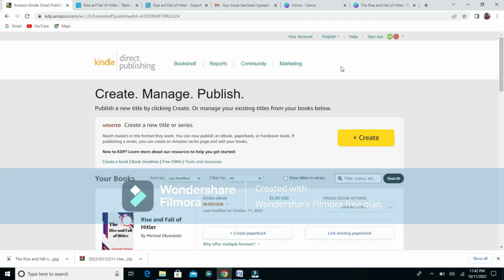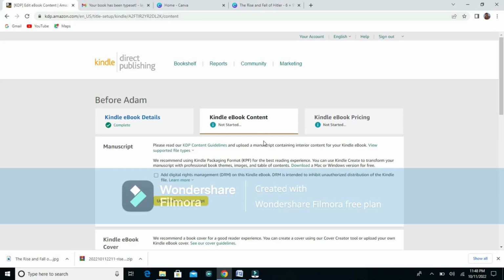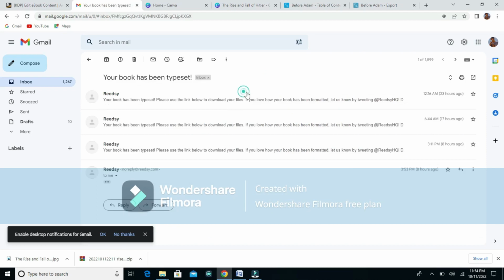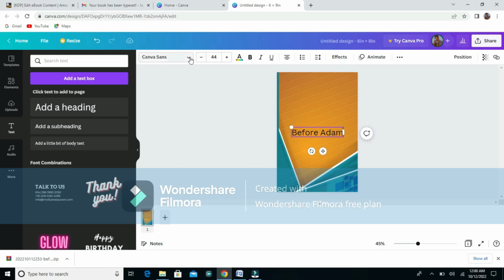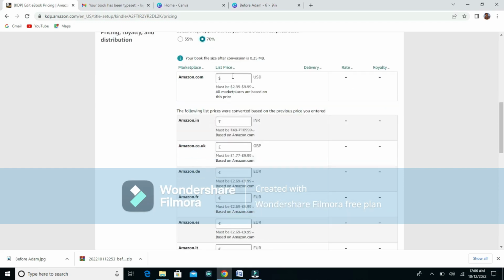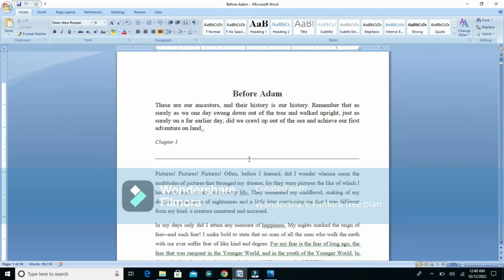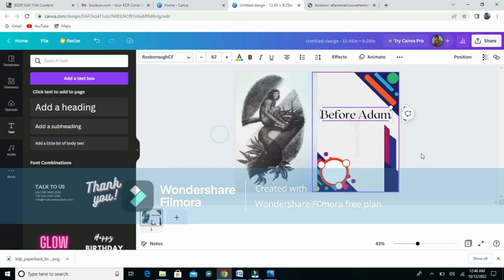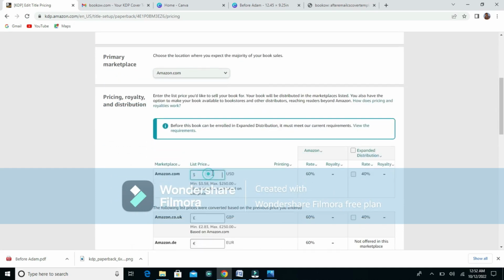Complete Guide to Publishing an E book and Paperback on Amazon Kindle Direct Publishing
This video covers all you need to make your book presentable and meet Amazon KDP requirements.
- Cover design using Canva
- Interior design
- Converting your book to different formats using Reedsy
- A tour on how to set all requirements on Amazon kindle direct
- Publishing your book